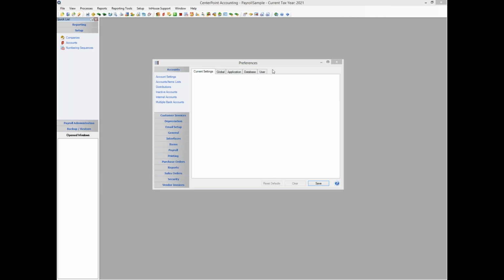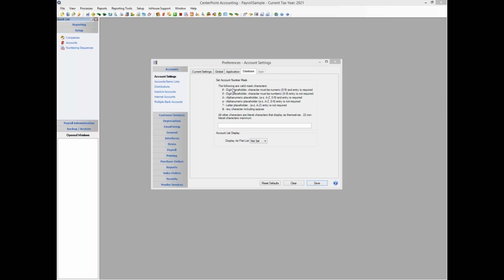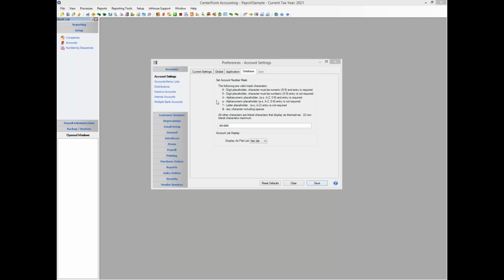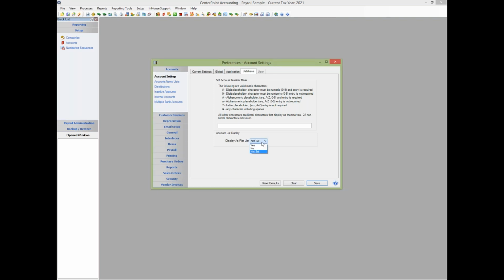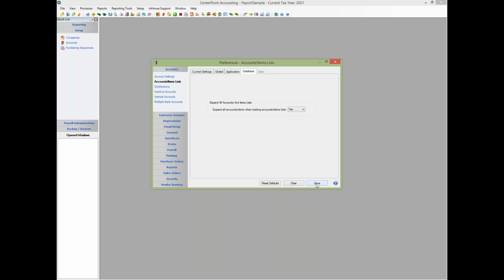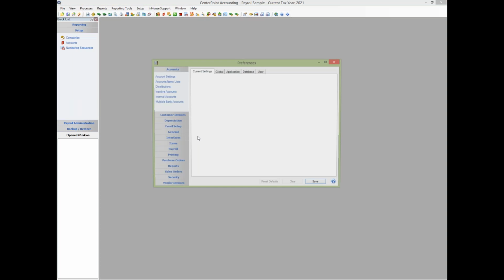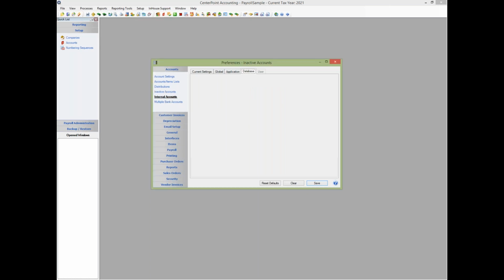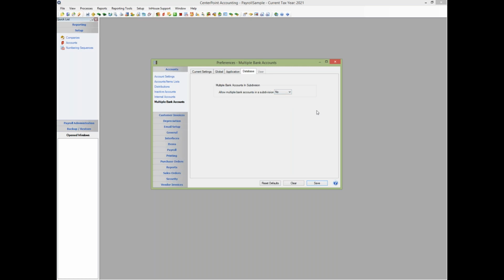How to Set Up Account Preferences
Learn how to set account preferences that can be set to determine how your accounts are formatted, and displayed, how you are notified about inactive accounts in recalled/recurring transactions, and if you are using internal accounts used to consolidate the transfer of funds between multiple companies in one database.